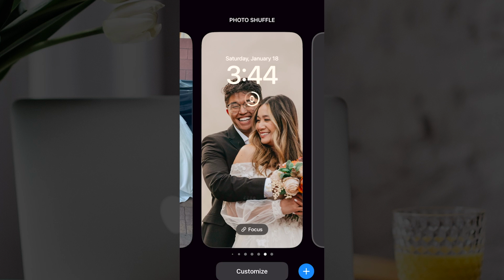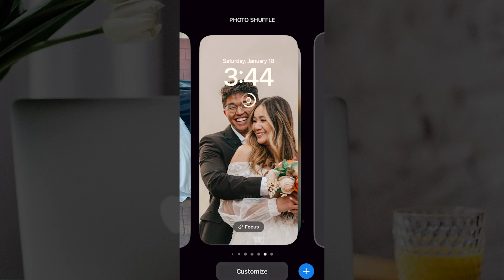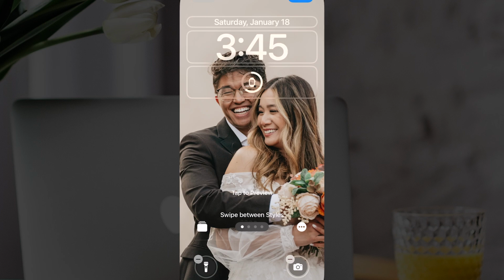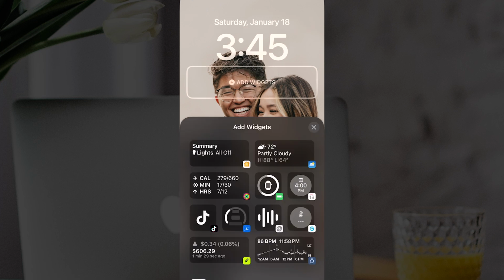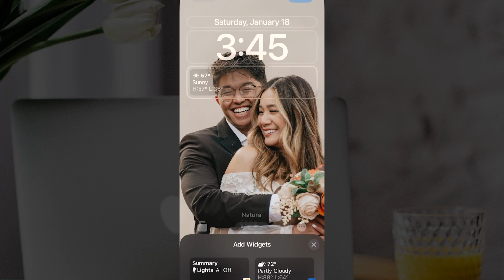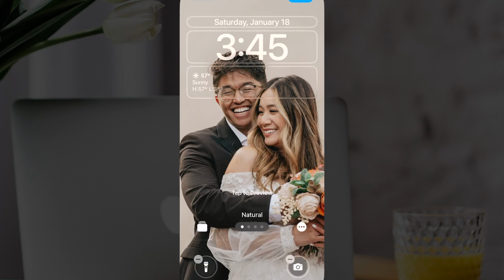How To Add The Weather Widget On Your iphone Lockscreen: EASY Guide!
Learn how to add the weather widget to your iPhone lock screen with this easy step-by-step guide. The weather widget provides real-time updates on temperature and conditions without unlocking your phone. In this video, we’ll walk you through customizing your lock screen, selecting the weather widget, adjusting its placement, and ensuring it updates automatically. Follow along to personalize your iPhone and stay informed about the weather at a glance. Watch till the end for all the details.